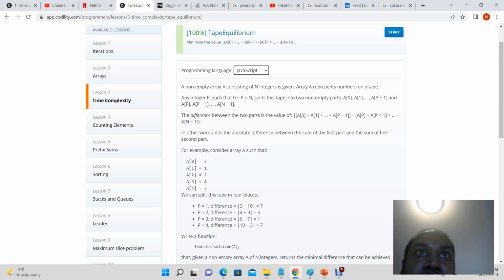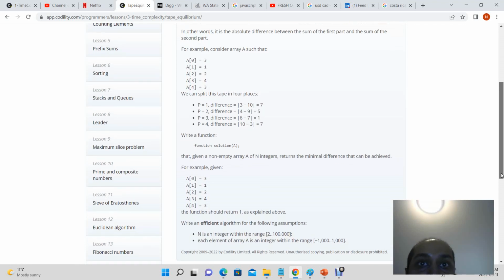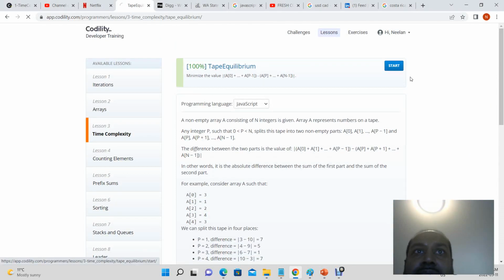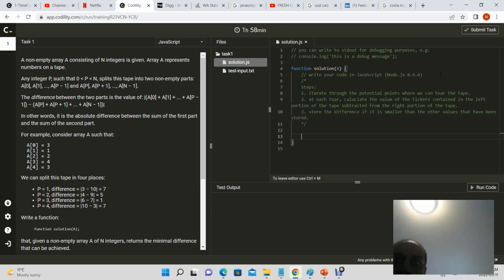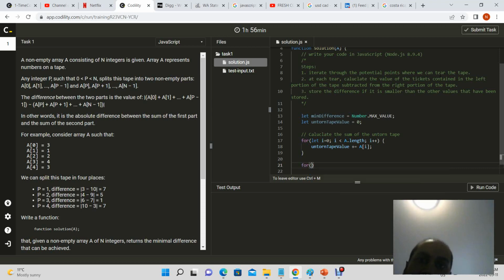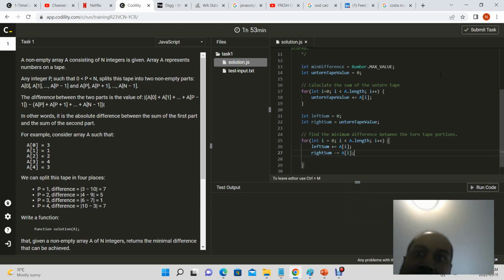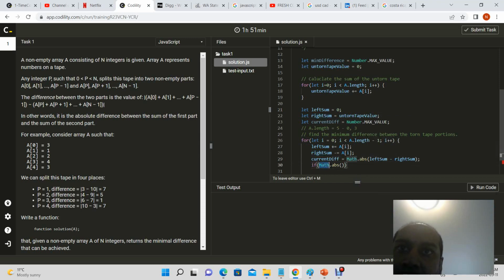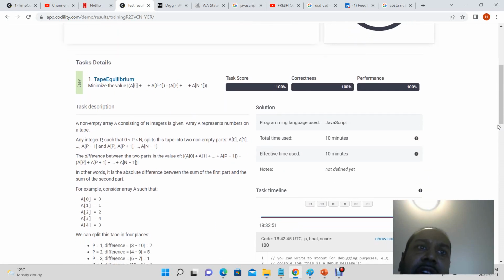Codility - TapeEquilibrium (JavaScript)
Lesson 3 - Time Complexity:

Task Description:
A non-empty array A consisting of N integers is given. Array A represents numbers on a tape.

Any integer P, such that 0 is less than P and P is less than N, splits this tape into two non-empty parts: A[0], A[1], ..., A[P − 1] and A[P], A[P + 1], ..., A[N − 1].

The difference between the two parts is the value of: |(A[0] + A[1] + ... + A[P − 1]) − (A[P] + A[P + 1] + ... + A[N − 1])|

In other words, it is the absolute difference between the sum of the first part and the sum of the second part.

For example, consider array A such that:

  A[0] = 3
  A[1] = 1
  A[2] = 2
  A[3] = 4
  A[4] = 3
We can split this tape in four places:

P = 1, difference = |3 − 10| = 7
P = 2, difference = |4 − 9| = 5
P = 3, difference = |6 − 7| = 1
P = 4, difference = |10 − 3| = 7
Write a function:

class Solution { public int solution(int[] A); }

that, given a non-empty array A of N integers, returns the minimal difference that can be achieved.

For example, given:

  A[0] = 3
  A[1] = 1
  A[2] = 2
  A[3] = 4
  A[4] = 3
the function should return 1, as explained above.

Write an efficient algorithm for the following assumptions:

each element of array A is an integer within the range [−1,000..1,000].